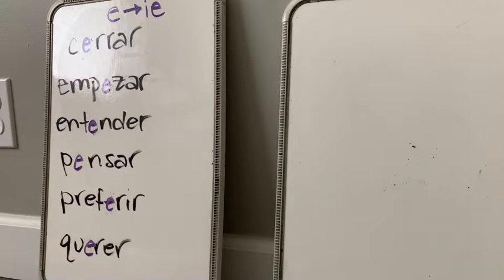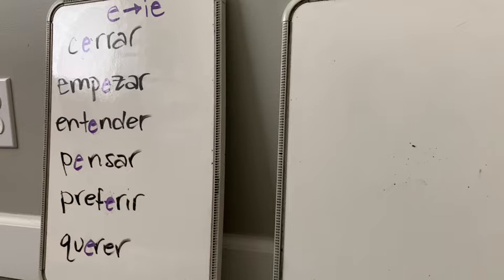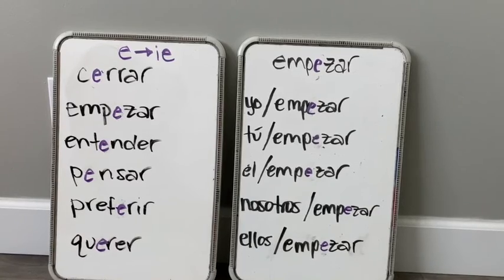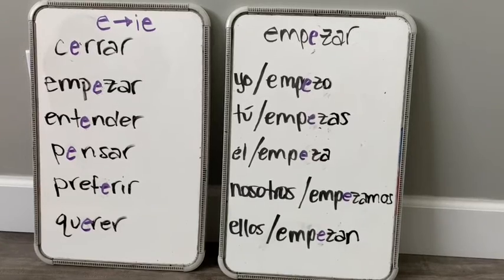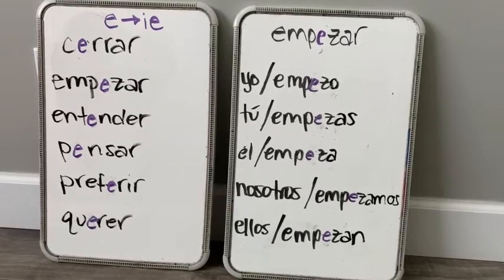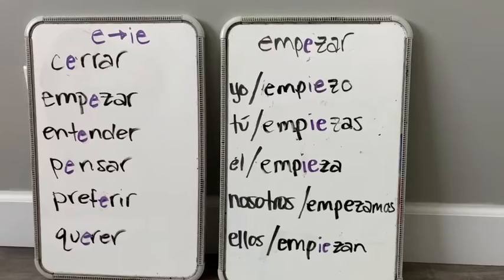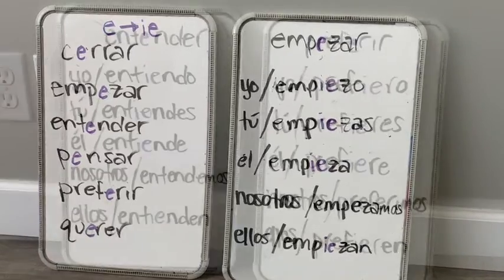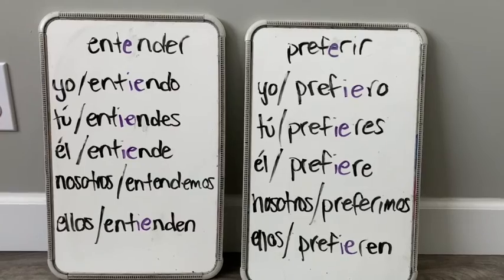Spanish 9: Stem Changing Verbs (e to ie)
Learn to conjugate stem changing verbs.